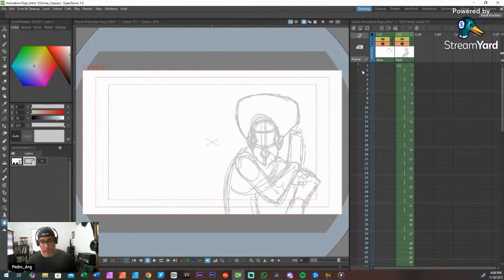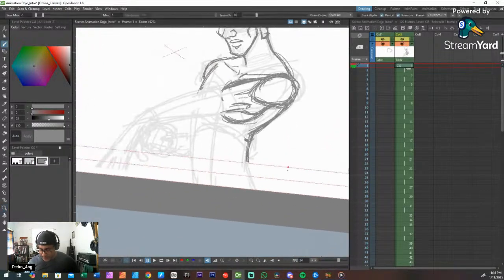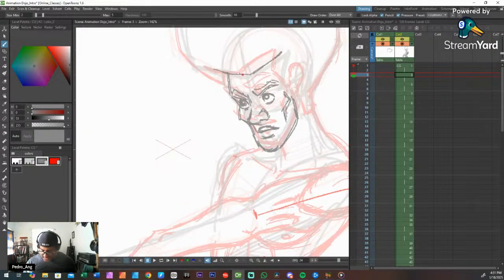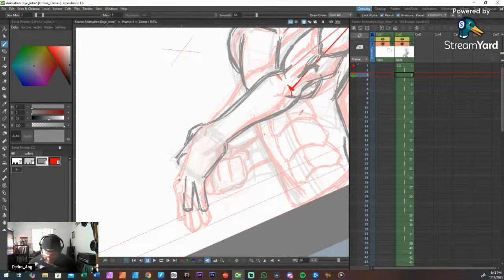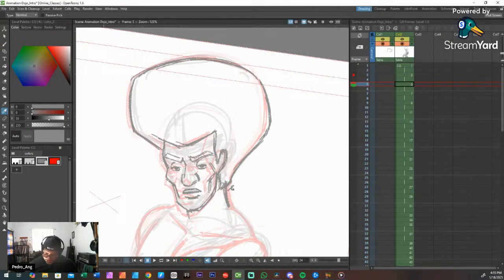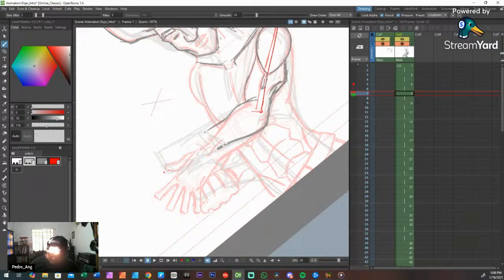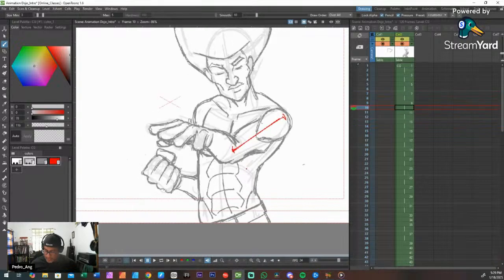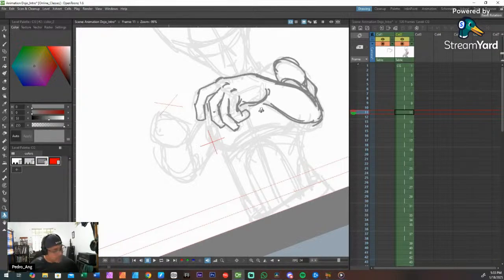Animation Dojo Intro Hang Out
Join me as I work on the animated intro for the show and chat about the plans for the channel